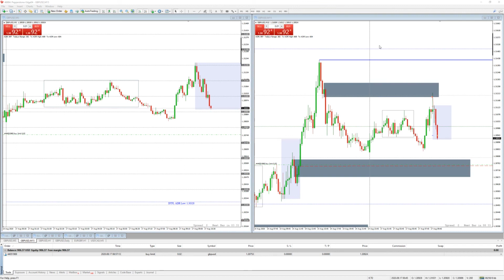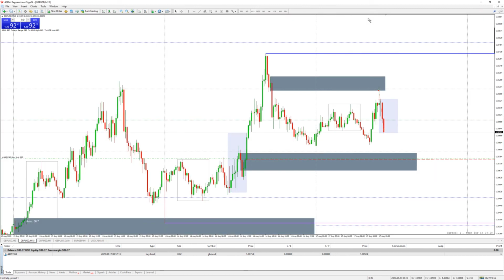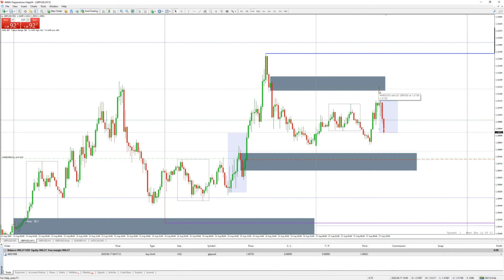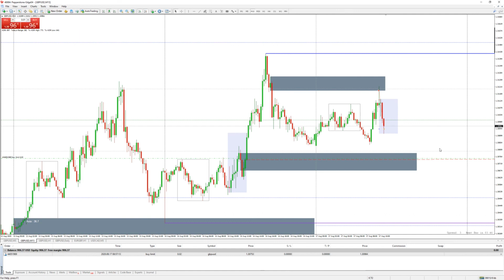GBPUSD 17 August 2020 ( London Session Analysis - SCALP )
Free Forex Day Trading Analysis